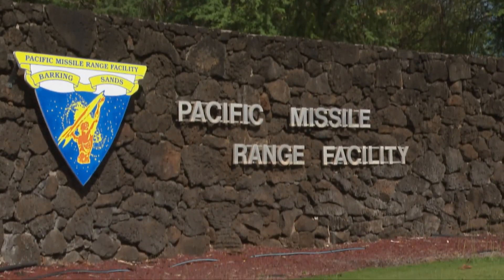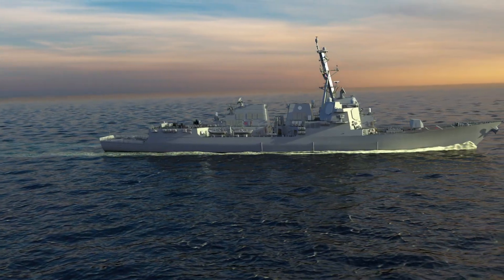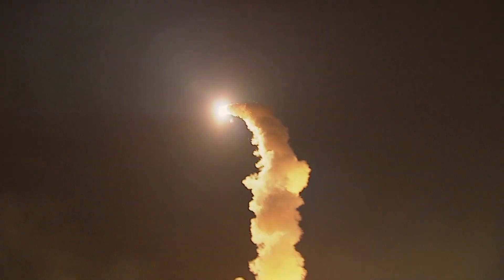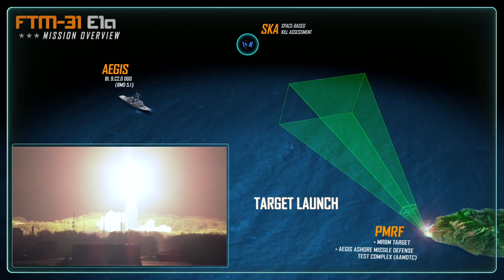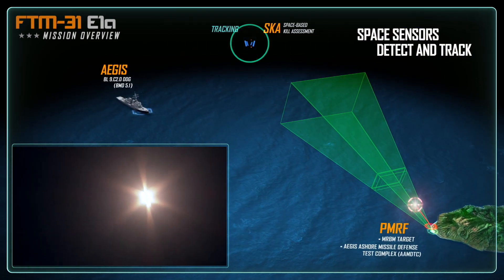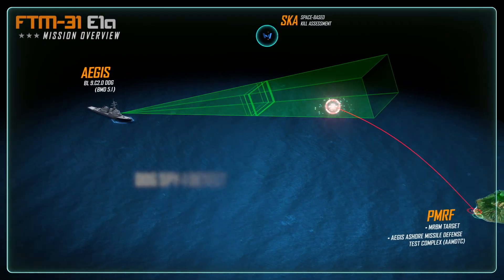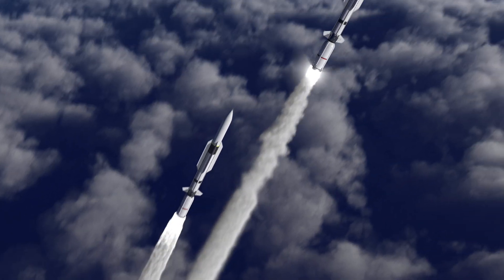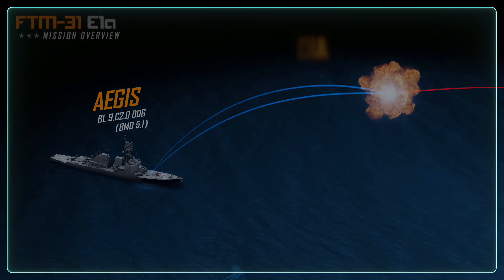FTM 31 E1a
The Missile Defense Agency, in cooperation with the U.S. Navy, successfully conducted Flight Test Aegis Weapon System 31 Event 1a (FTM-31 E1a) on March 30, 2023. The test demonstrated the capability of a ballistic missile defense-configured Aegis ship to detect, track, engage, and intercept a medium range ballistic missile target in the terminal phase of flight utilizing the Standard Missile–6 in a single salvo of two interceptors.